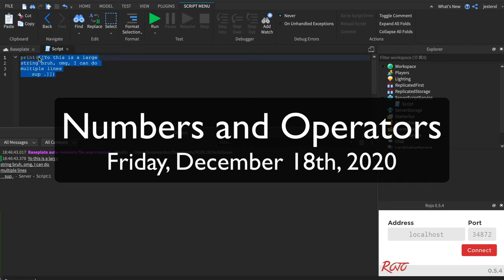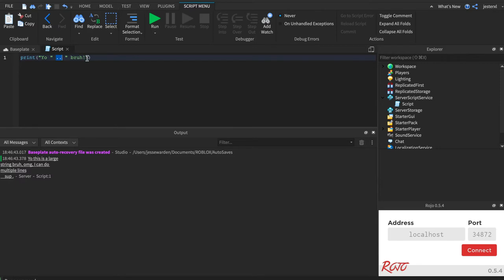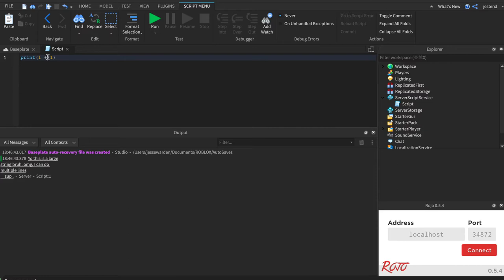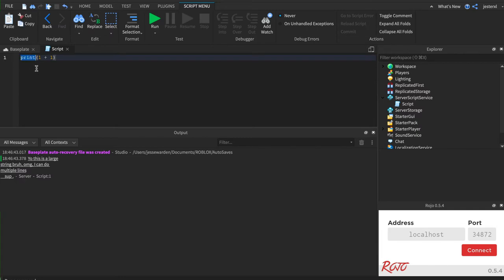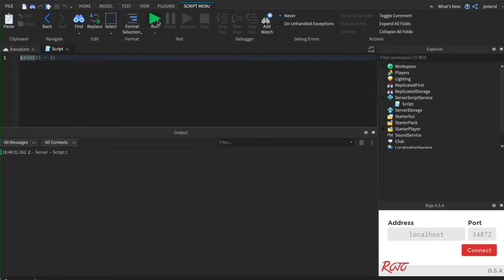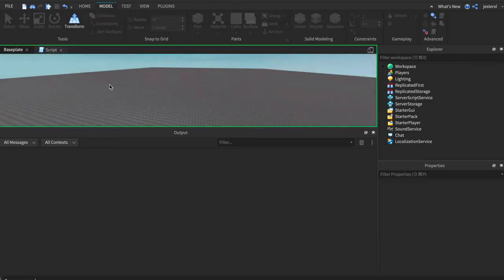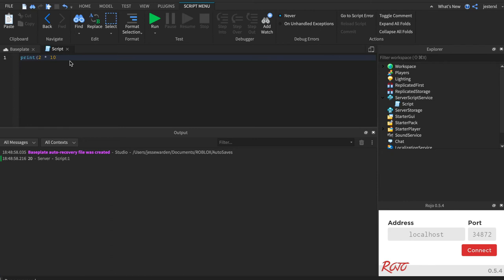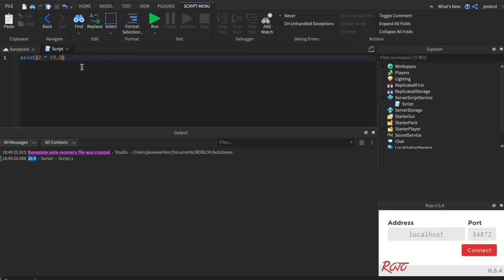Roblox Coding: Numbers and Operators